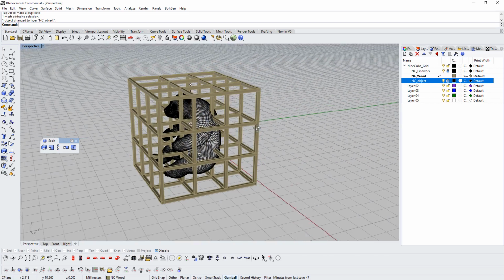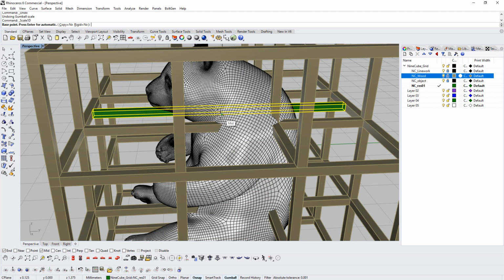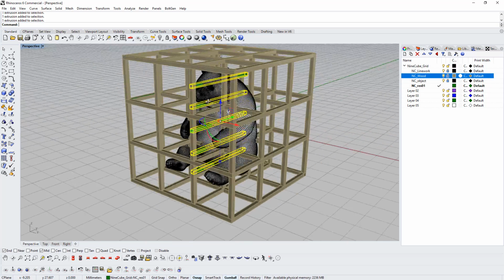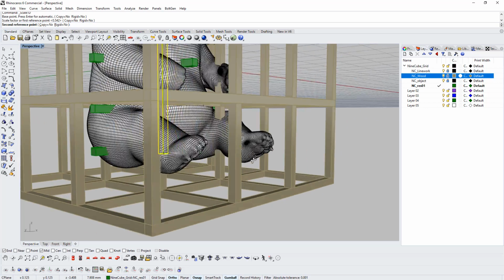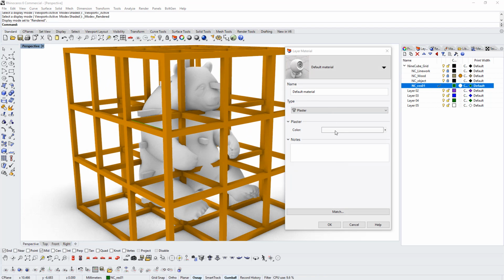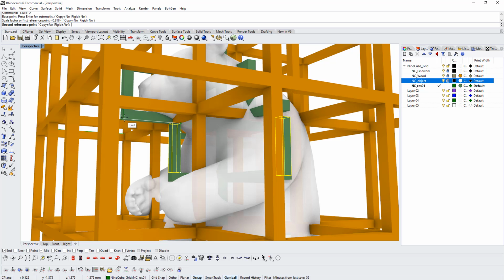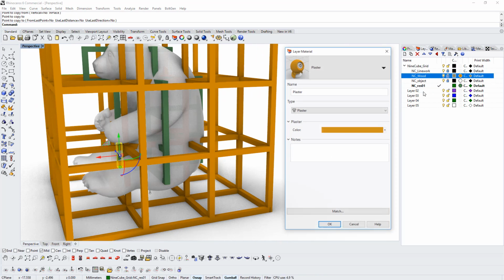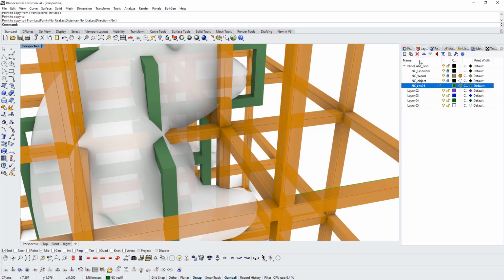Masterclass Nine Cubed Grid - Ryan Vincent Manning - Part 003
This masterclass goes over proportional systems and discrete modeling in Rhinoceros 6 via a subtle twist on Hejduk's Nine Square Grid problem. Part Three goes over resolution 001 for discrete modeling.